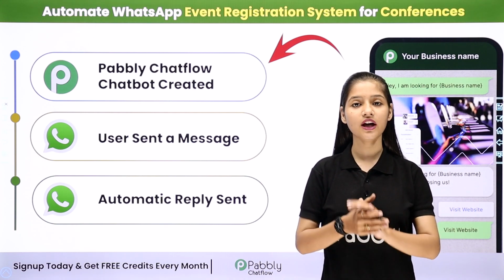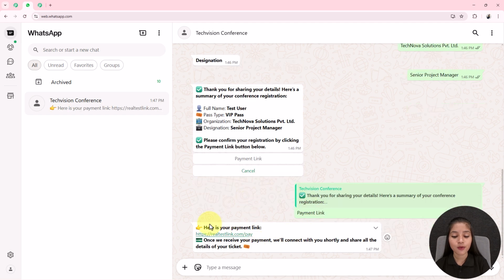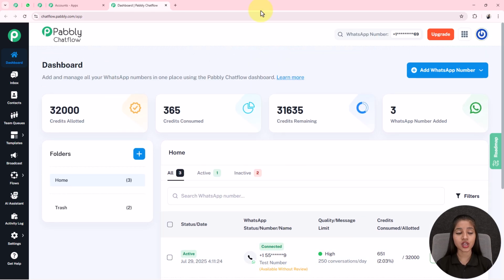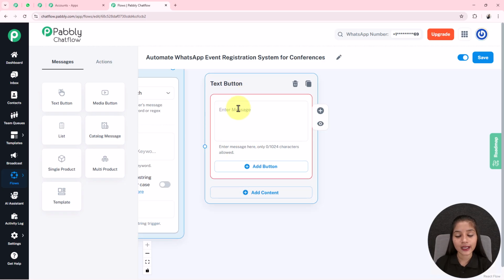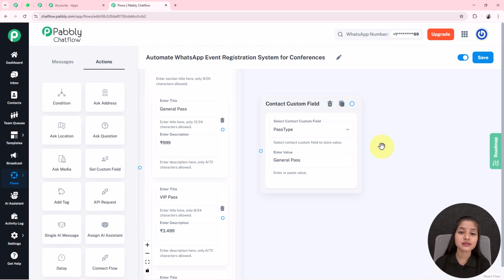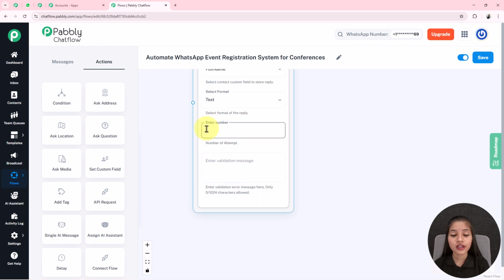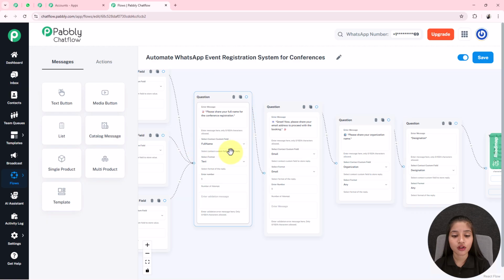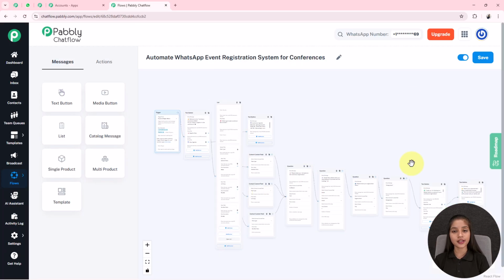How to Automate WhatsApp Event Registration System for Conferences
Ready to streamline your event registration process? With Pabbly Chatflow, you can effortlessly automate your WhatsApp event registration system to enhance attendee experience!

🚀 In this comprehensive tutorial, you’ll learn how to:

✅ Set up a WhatsApp chatbot to facilitate instant event registrations
✅ Collect participant information and preferences automatically
✅ Customize automated replies and notifications for seamless communication
✅ Integrate payment gateways for a smooth transaction process
✅ Analyze registration data to make informed decisions for future events

This automation will not only save time but also elevate your conference management, making it more efficient and engaging for attendees. 📅✨

🎯 Use Case: I run a conference and want to automate event registration through WhatsApp, allowing attendees to register, receive tickets, and get reminders without any manual intervention.